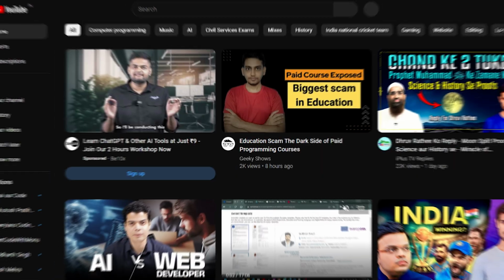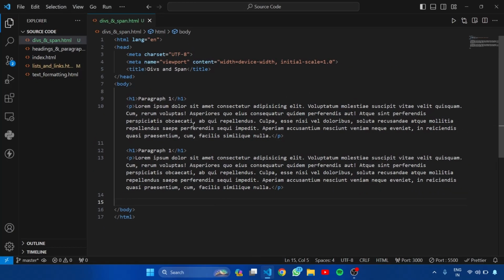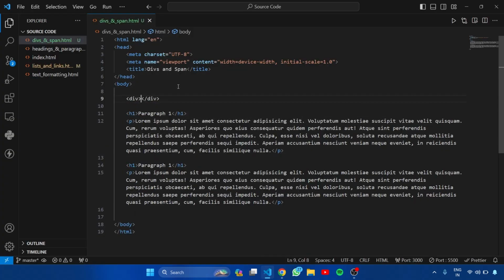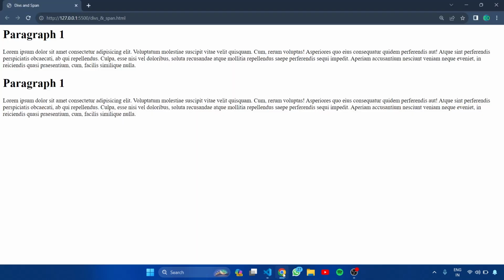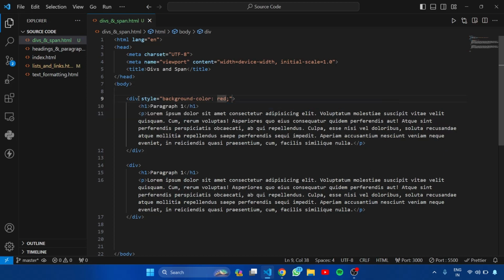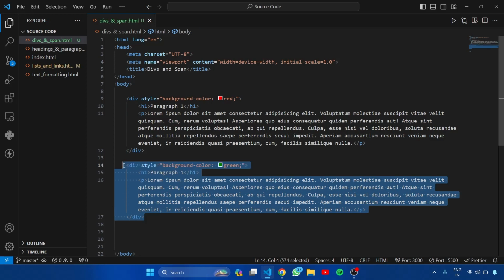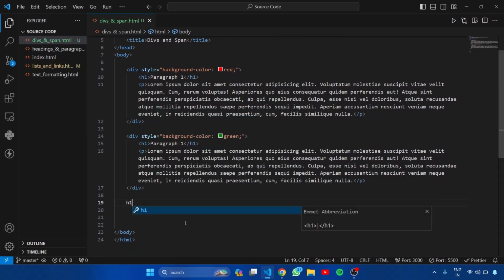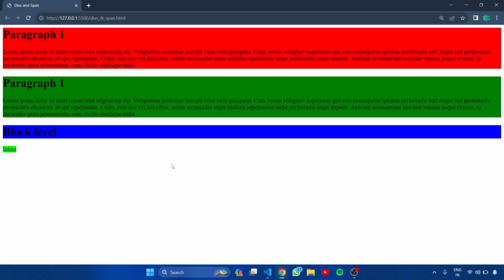Div and Span In HTML | HTML and CSS Beginners Guide | IMS Coding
In this video, I'll talk about Div and Span In HTML | HTML and CSS Beginners Guide | IMS Coding